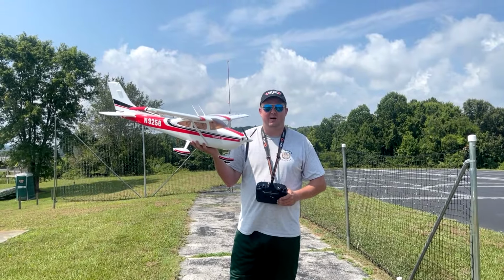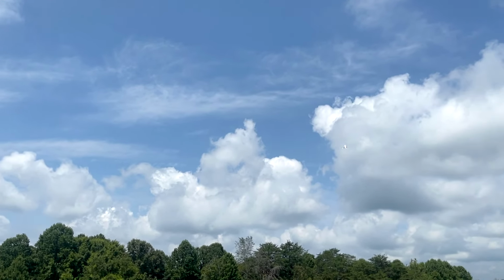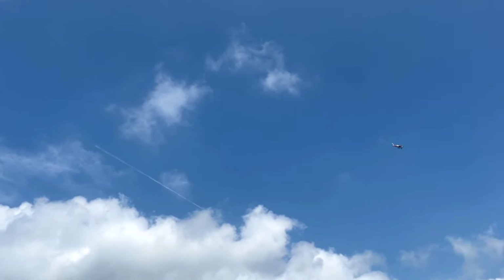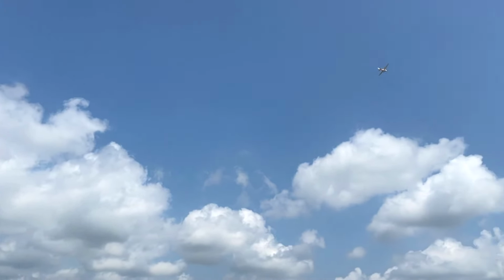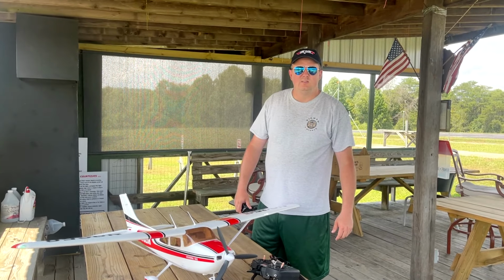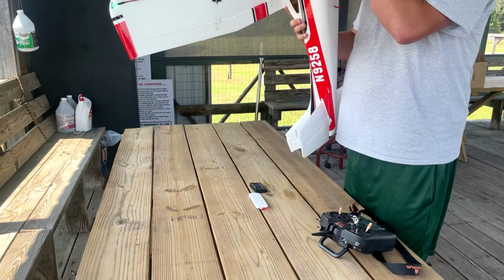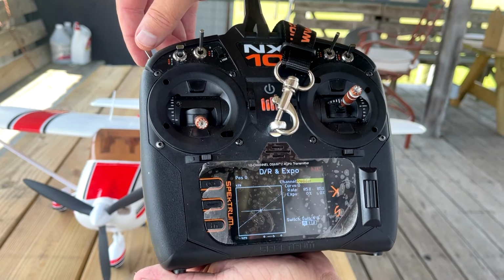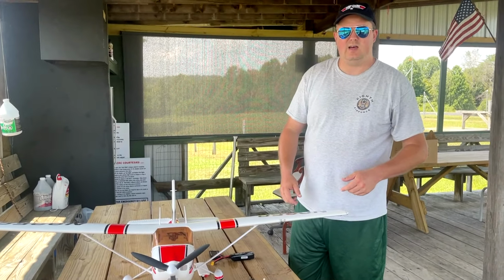BlitzRCWorks Cessna 182: Best Value Trainer? (First Plane)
Plane: BlitzRCWorks Cessna 182
Pilot: BD Tennessee
Field: KCRC (Knox County Radio Control)
Weather: 82 / 5-8 mph wind

Receiver: Lemon Rx 6 Channel Full Range Receiver with Diversity Antenna